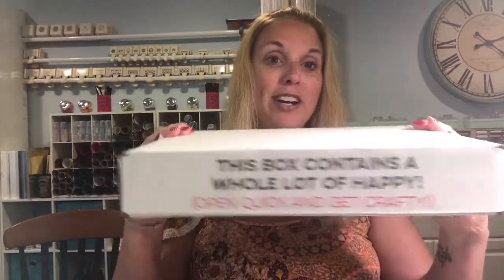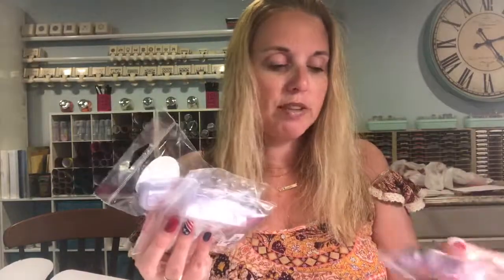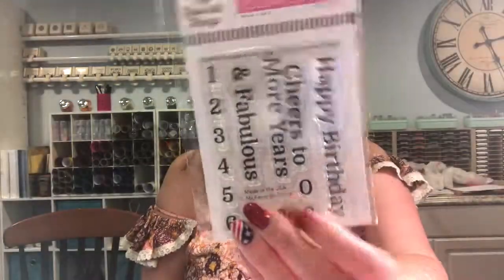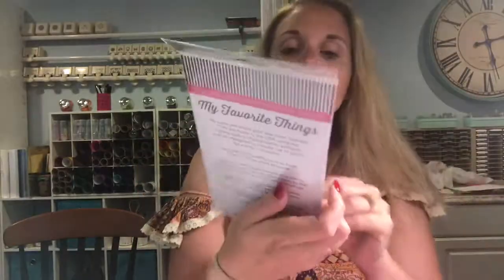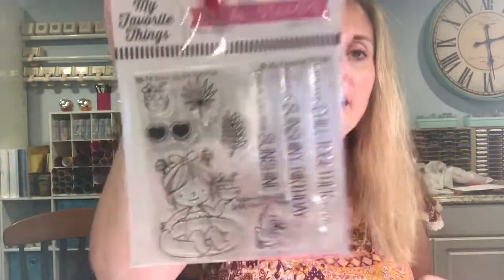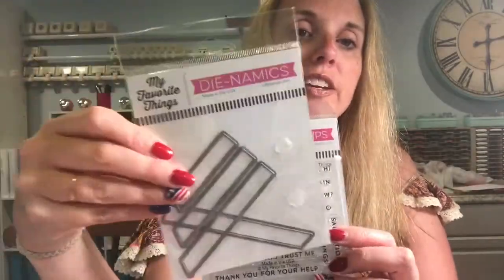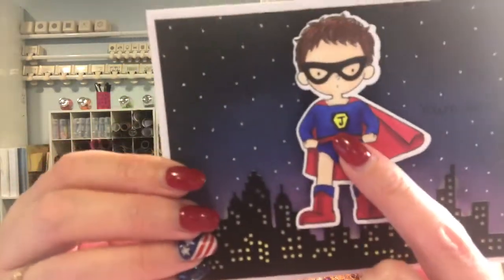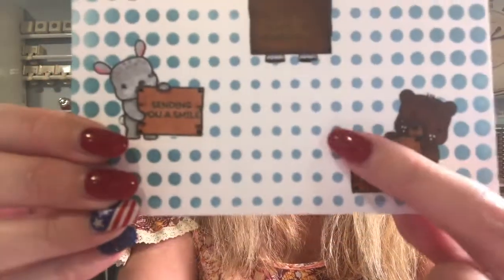MFT Haul and a project for Angels of God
Hi everyone! Here’s my latest haul. The code isn’t applicable anymore, but you can still use the codes to get discounts over $100!